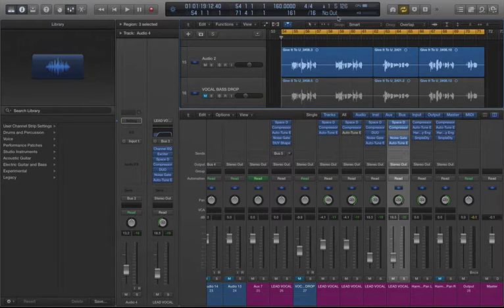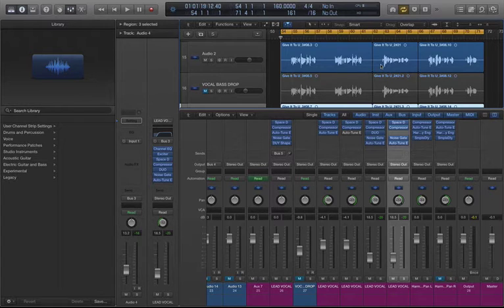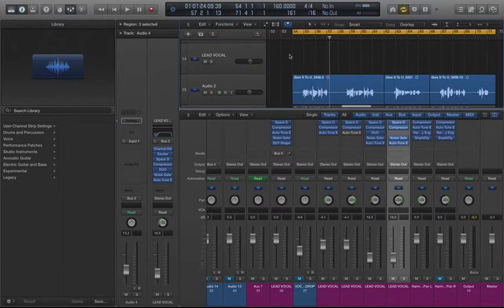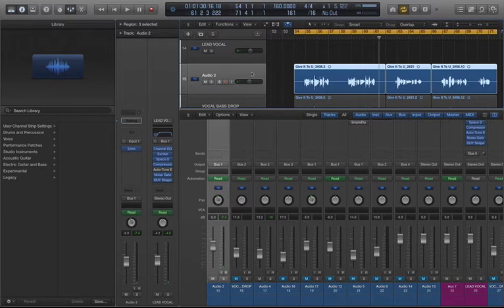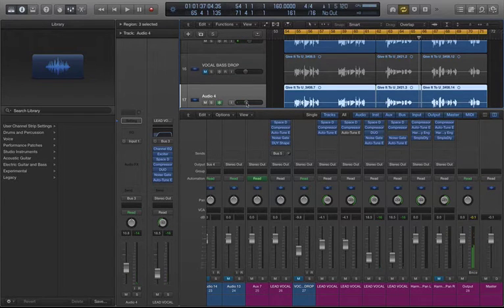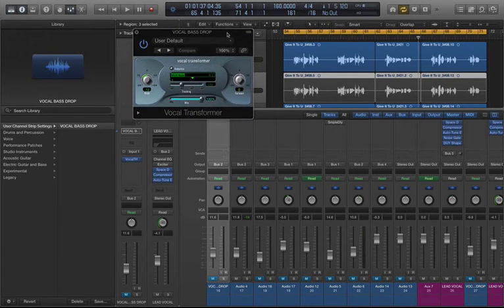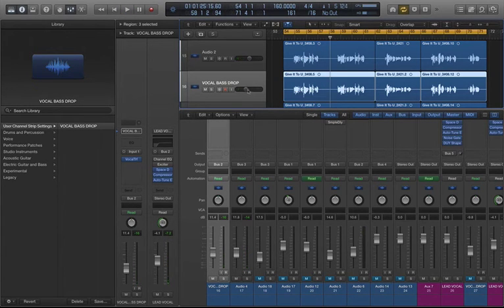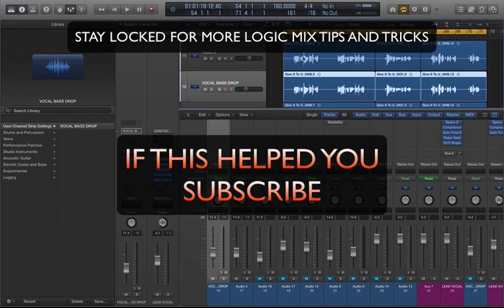Logic Pro Tutorial Chris brown Vocal Bass Layer Effect